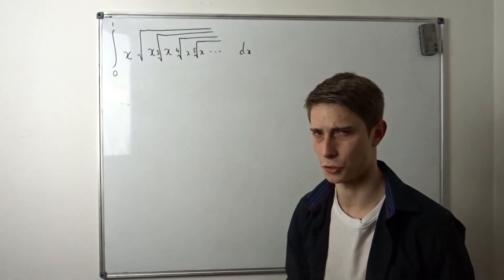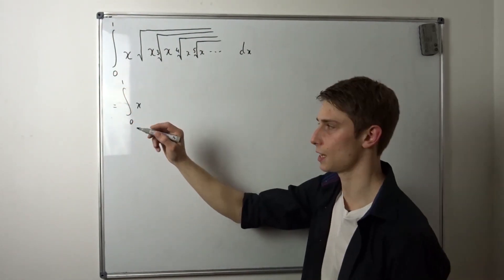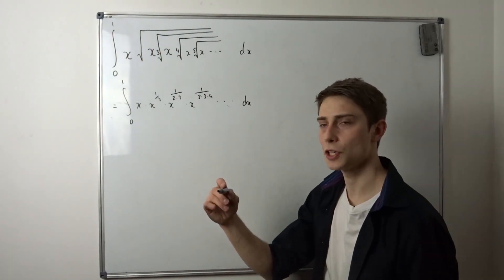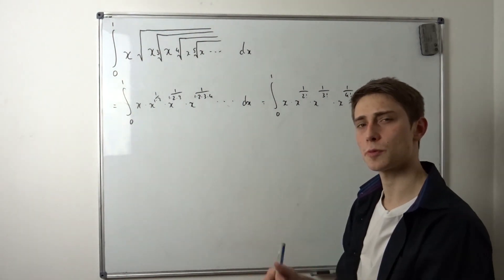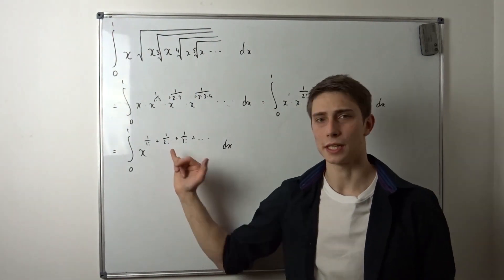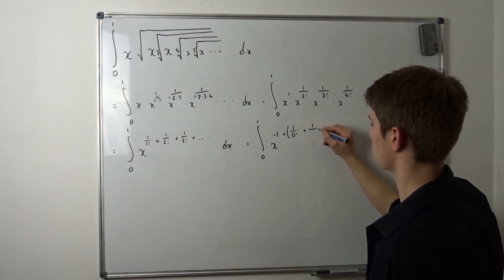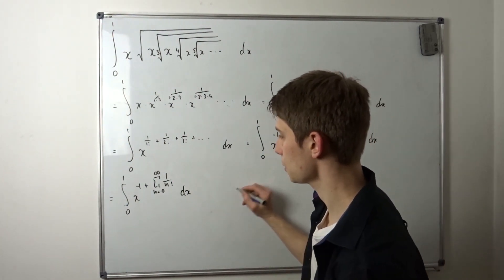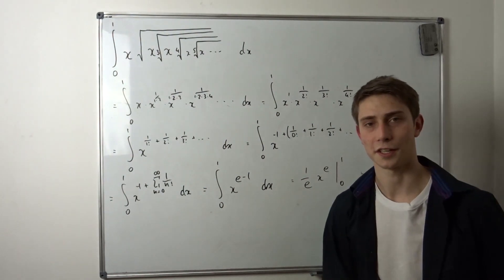A QUITE ROOTIFUL INTEGRAL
Let us live the meme! Proudly presenting you this exponential beautifullycality!